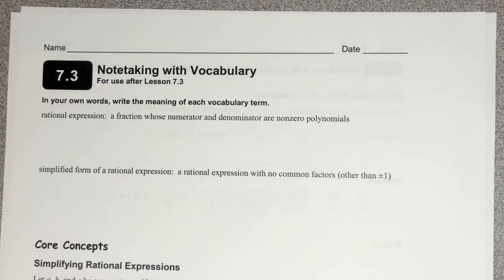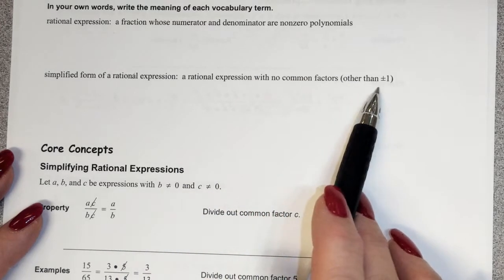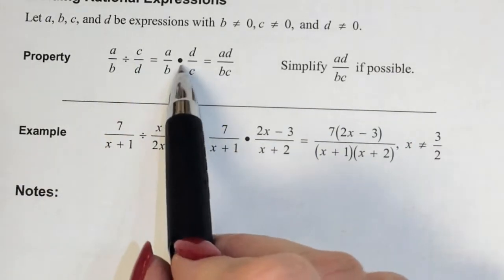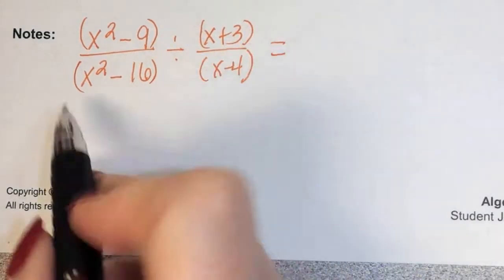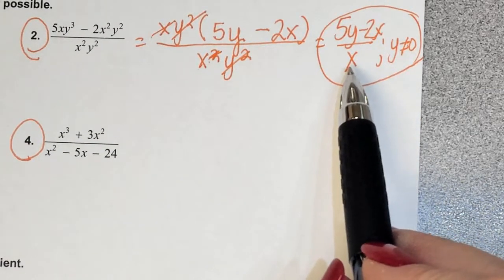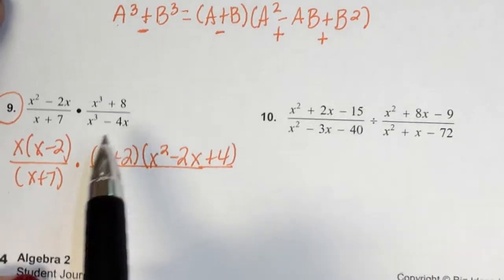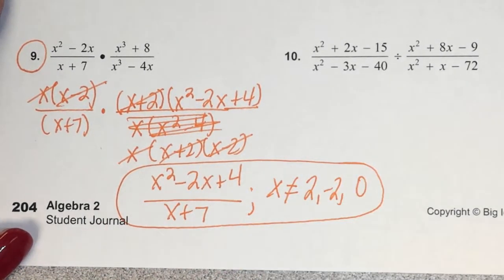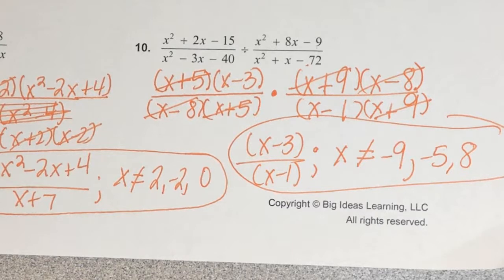Video Notes 7.3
Simplifying, Multiplying and Dividing Rational Expressions